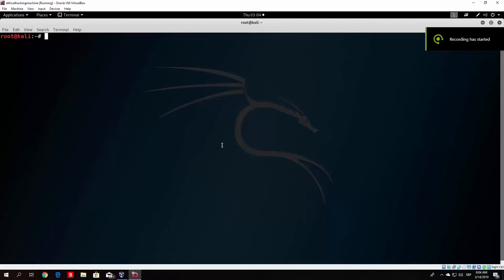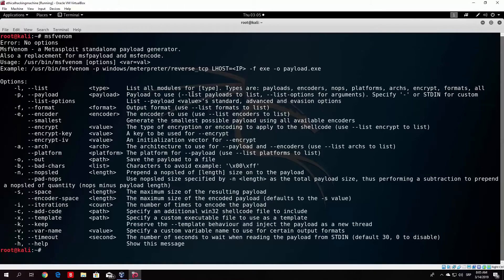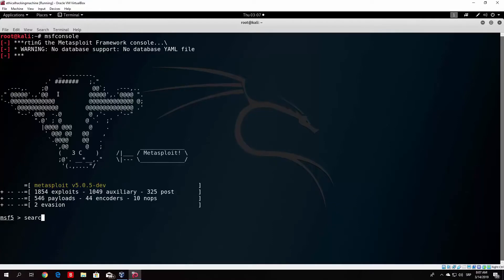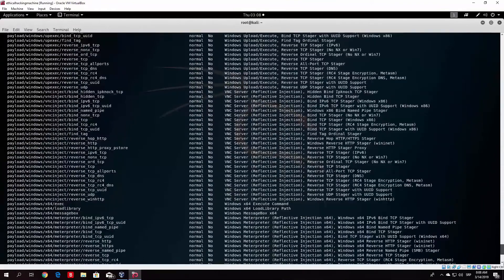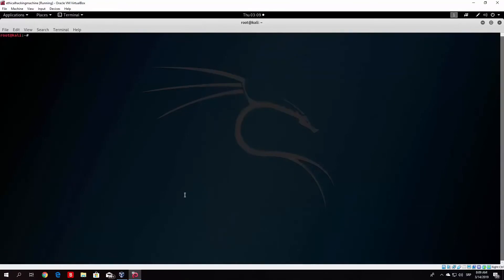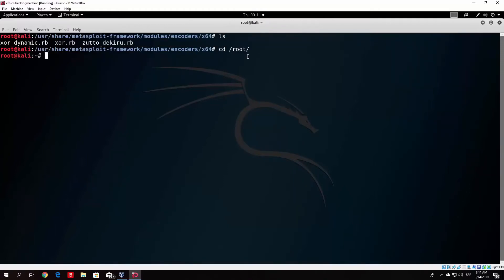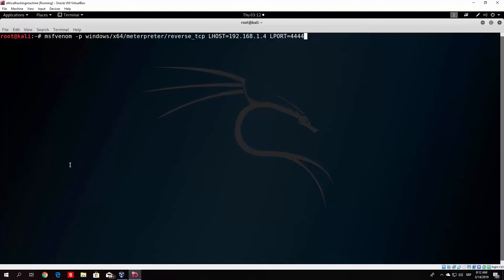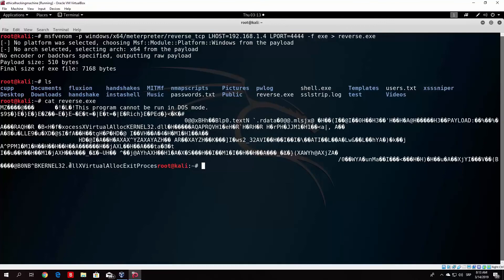Hack the windows machine | Metasploit | kali Linux Tamil | reverse shell | Meterpreter Session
What is Meterpreter ?

Meterpreter is a security product used for penetration testing. Part of the Metasploit Project and Framework, it provides enterprise security teams with the knowledge helpful for addressing vulnerabilities in the targeted application against which Meterpreter is deployed.